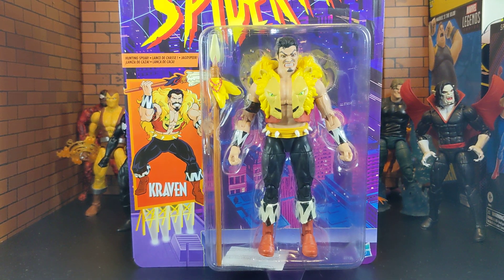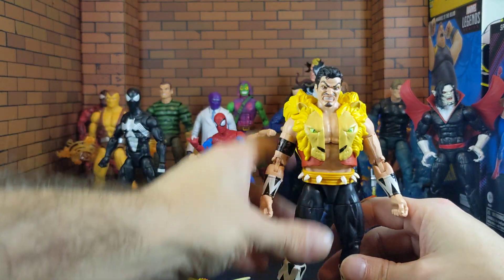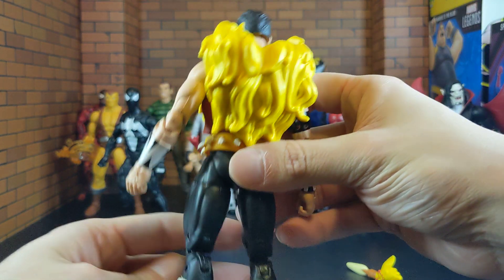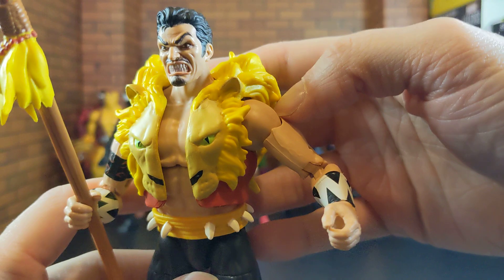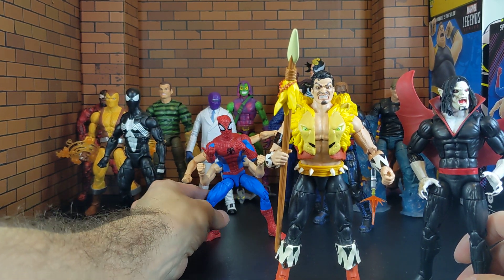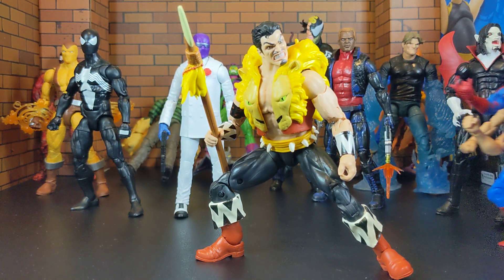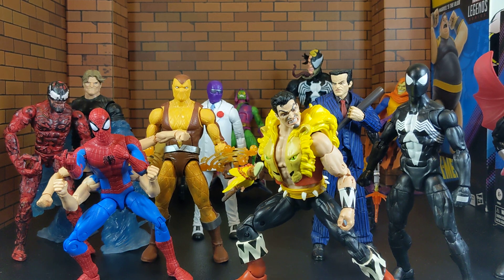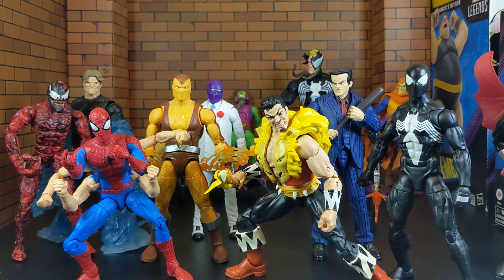Marvel Legends Kraven (unboxing)